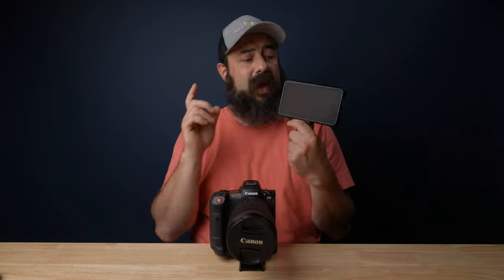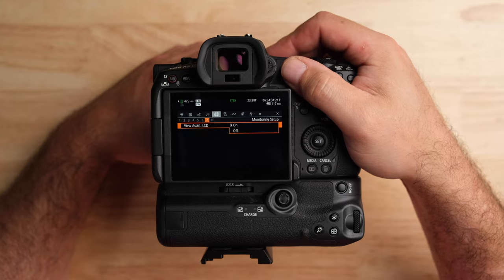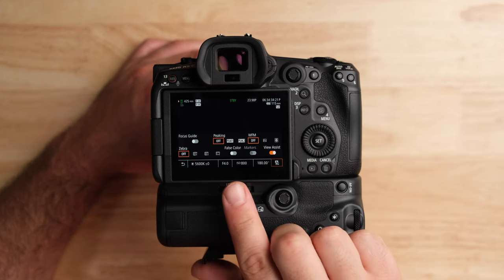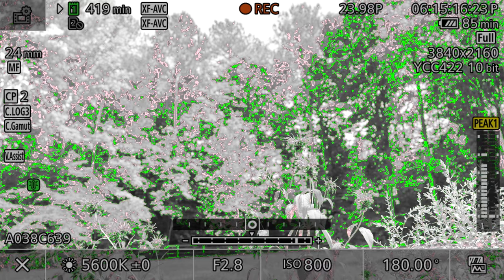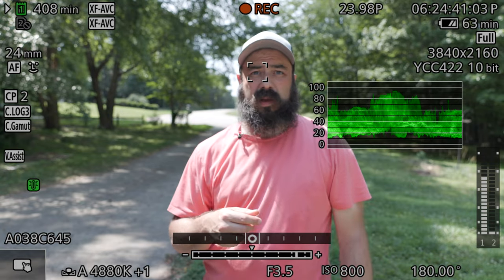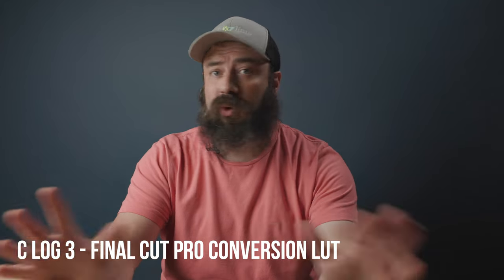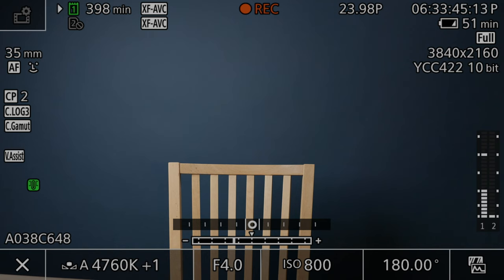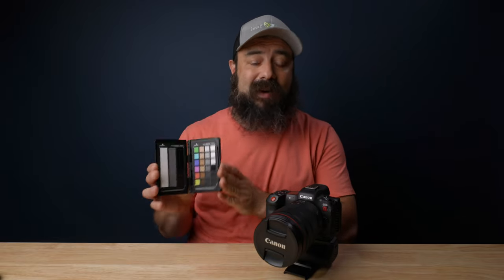Canon R5C - How To Expose Clog 3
This is how to get proper exposure on the Canon EOS R5 C using false color and waveform.

Canon R5C
Canon Battery Grip for R5C
Canon LP-E6NH Battery

CAMERA GEAR:
Camera 1
Camera 2
Camera 3
Camera 4
APS-C Zoom Lens

OTHER GEAR:
7" Camera Monitor
5" Camera Monitor
512GB CFExpress Type B Card

TABLE OF CONTENTS:
0:00 - Intro
1:10 - Settings & Menus
3:13 - Outdoor Exposure #1
4:33 - Outdoor Exposure #2
5:40 - Indoor Exposure
8:09 - Wrapping it Up